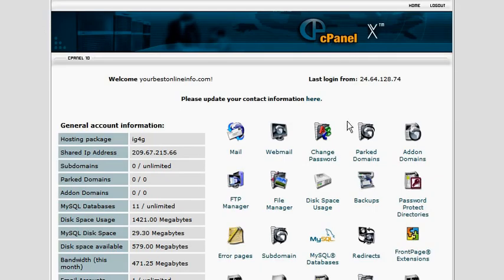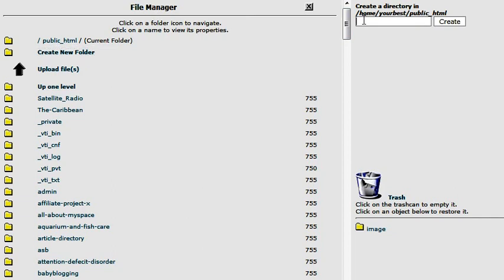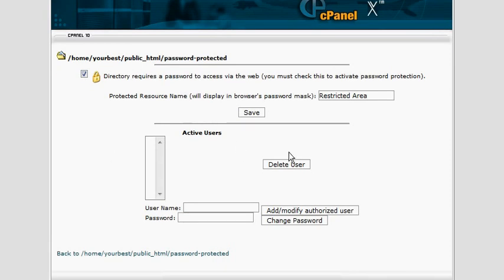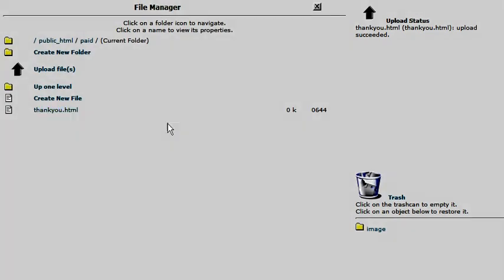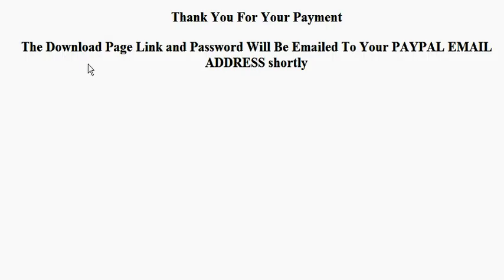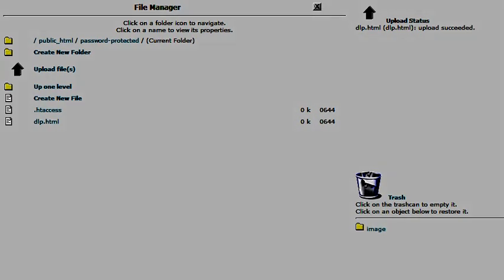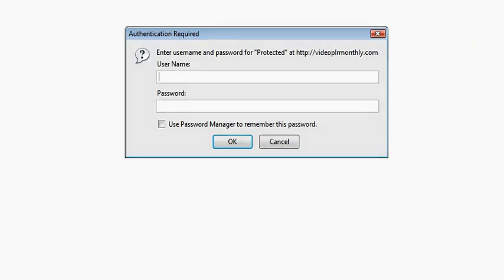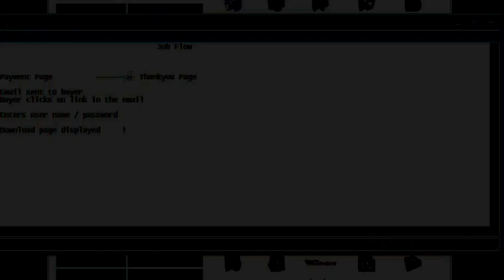How to create a secure download area